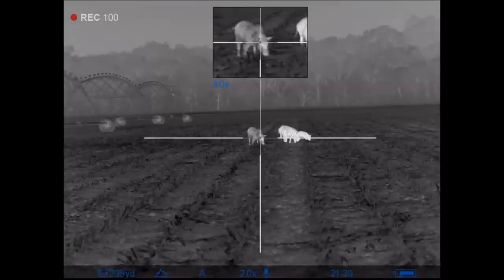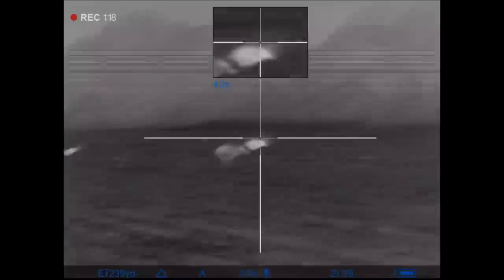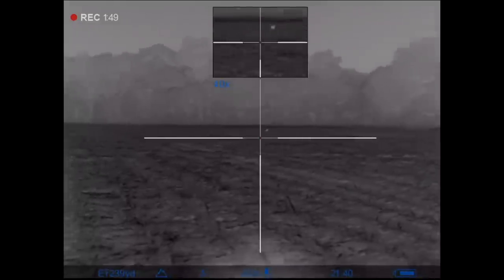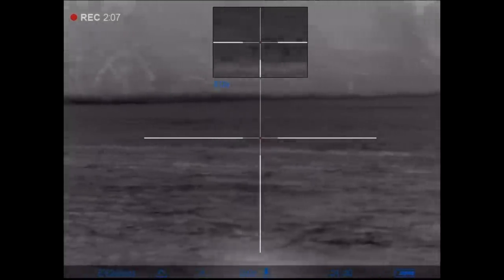Wild Hog Problem, Severe Drought | Worst Is Yet to Come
WILD HOGS & Severe Drought Can It Get Any Worse. We might not be able to control Mother Nature but we can help control the Hog population.
Follow along as we take Hickory Flat Boar to help our local farmers out with their hog population.

According to a USDA study, wild hogs can be blamed for $1.5 billion in damages every year in the United States. The feeding habits of wild hogs make them particularly destructive to crops, woodland habitats, levees, moist soil units, golf courses, and right of ways.

Feral swine have been reported in at least 35 states. Their population is estimated at over 6 million and is rapidly expanding.

Harmful organisms and pathogens, carried by feral swine, which can infect humans include diseases such as leptospirosis, toxoplasmosis, brucellosis, tularemia, trichinellosis, swine influenza, salmonella, hepatitis and pathogenic E. coli.

Thermals used:
IRAY Micro RH25
Pulsar Thermion 2 pro XP50
N-vision X35 Halo